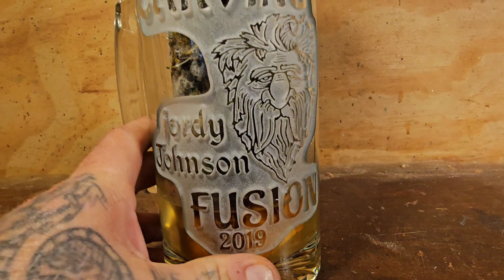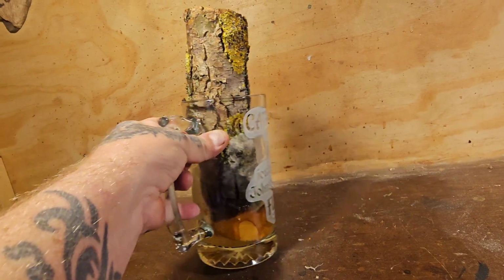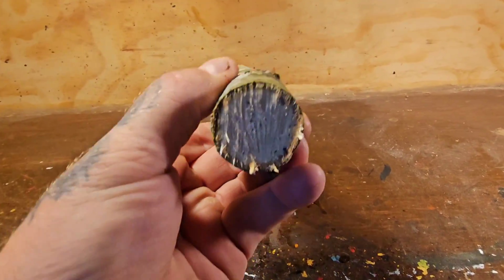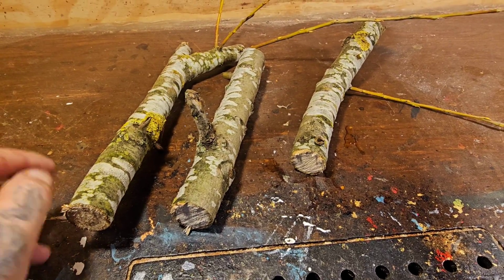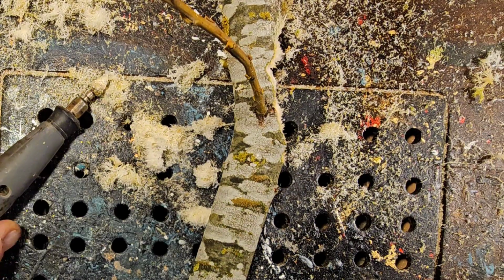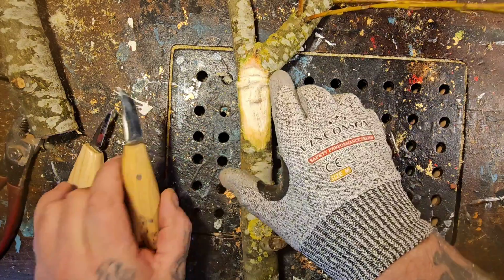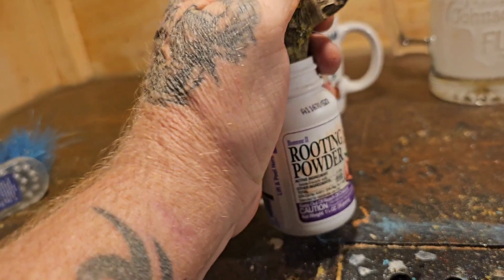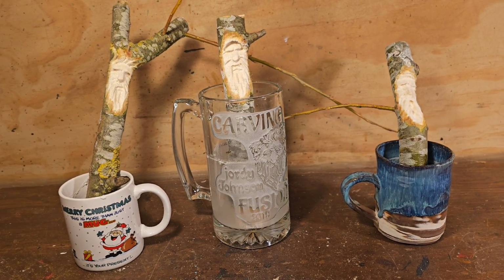Fresh cut wood May make a little spirit forest.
Carving fresh cut wood & leaving them sit in water for week to hopefully have a little Spirit forest.